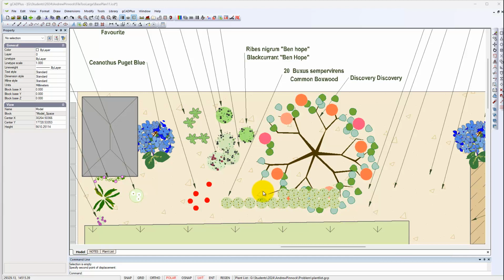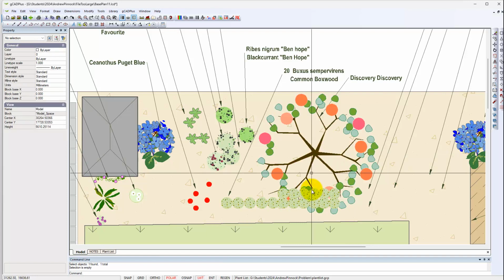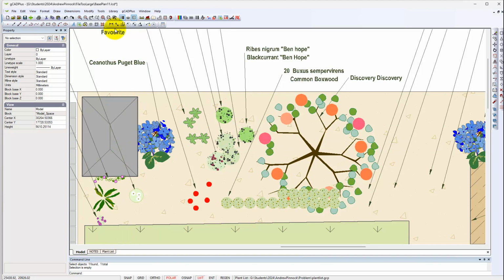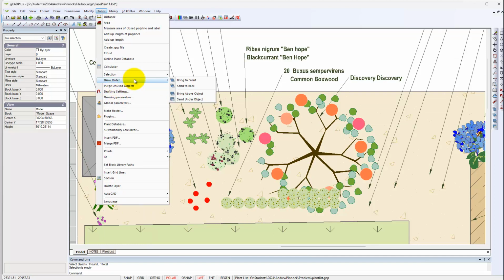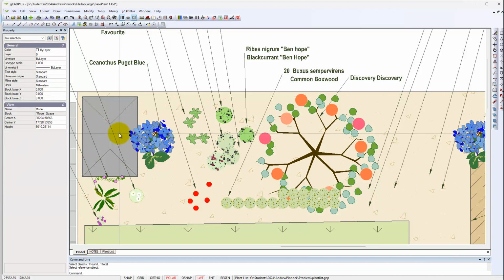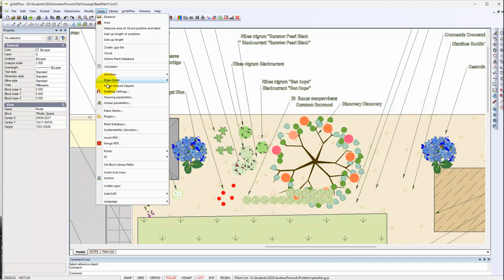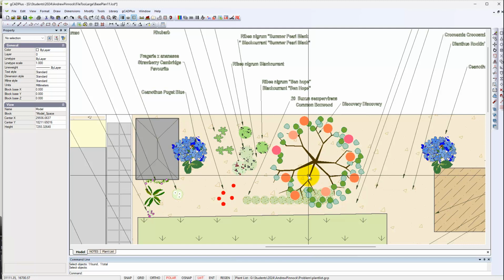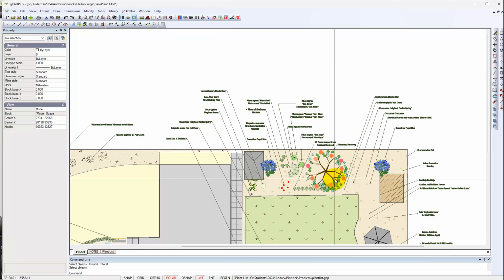Controlling the stack order of overlapping symbols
How to manage how plant species and other symbols overlap in landscape design drawings.